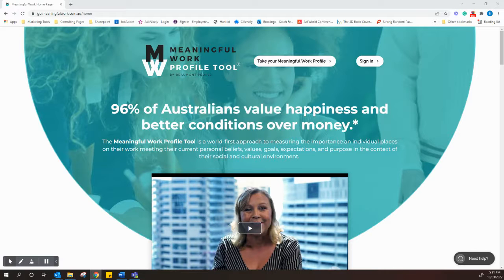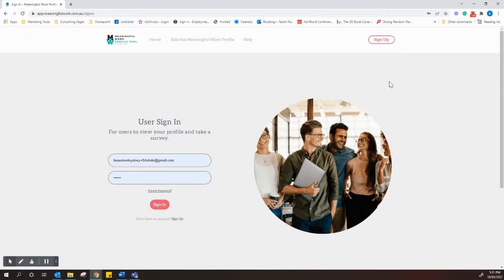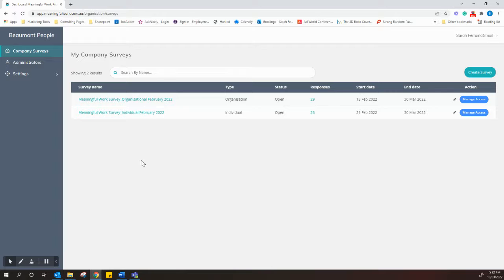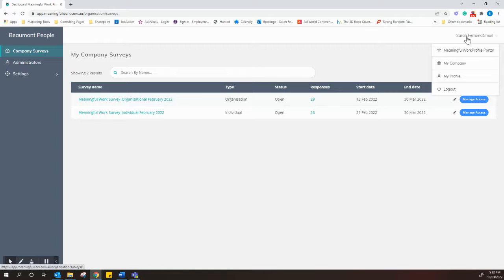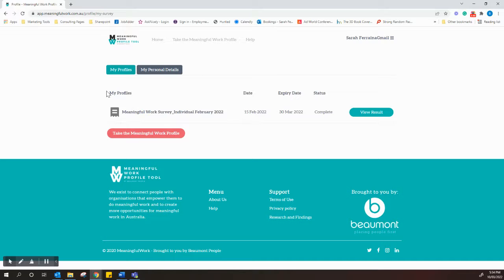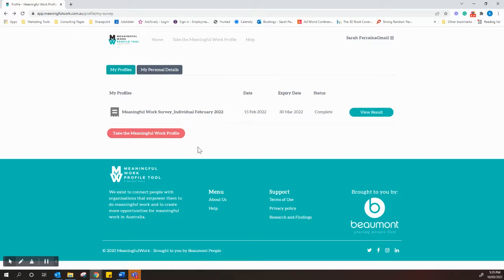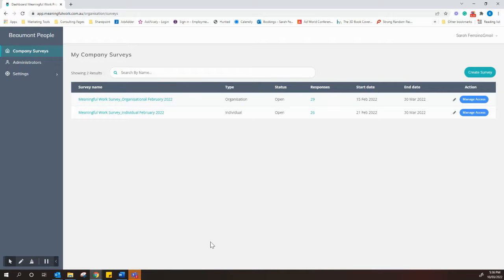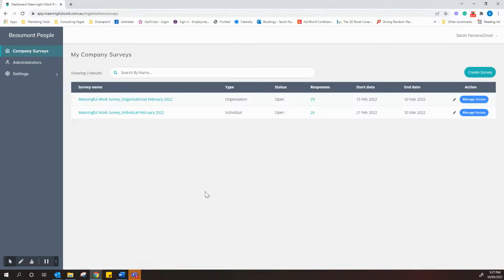Meaningful Work Profile Tool - Dashboard Tour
[For Organisational Users only] Get to know your Meaningful Work Profile Tool dashboard.